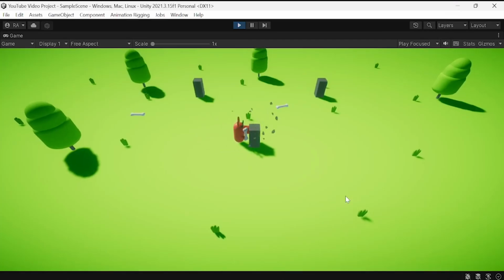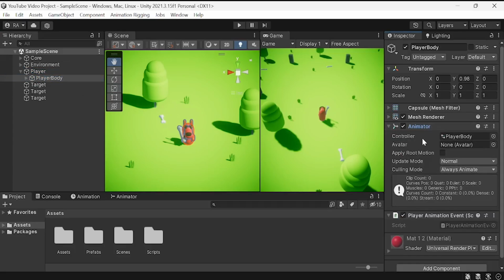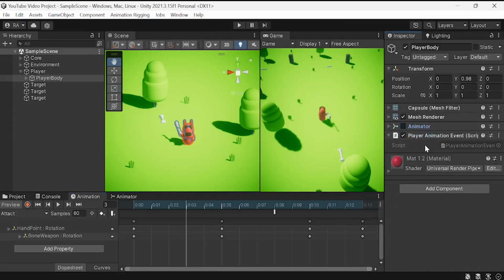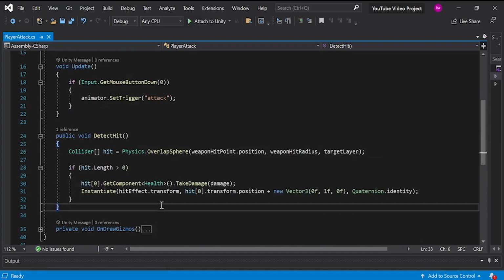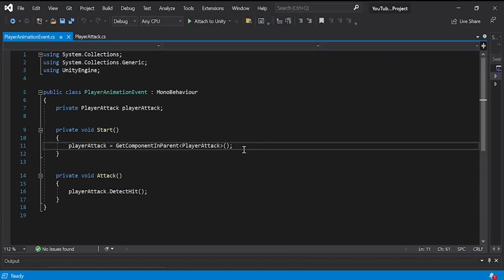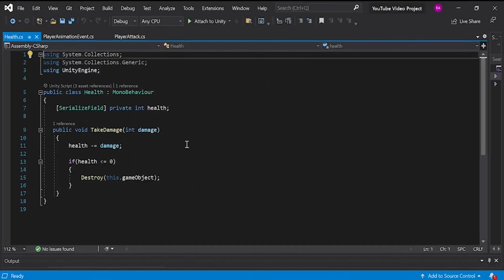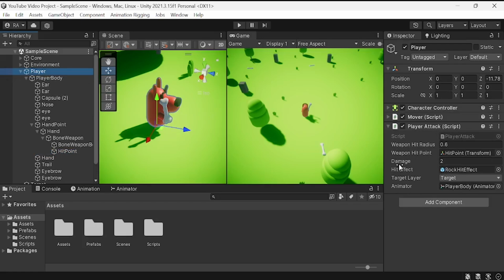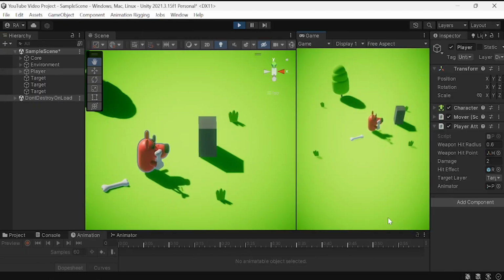Unity Player Attack | Unity Melee Combat | Unity Health and Damage | Unity tutorial for beginners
Player Attack ability.
Health and Damage.